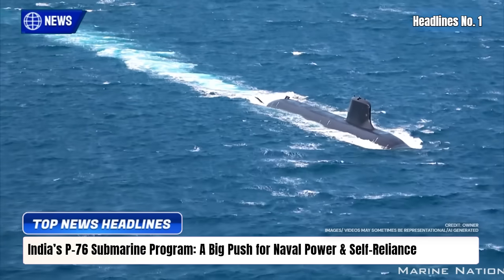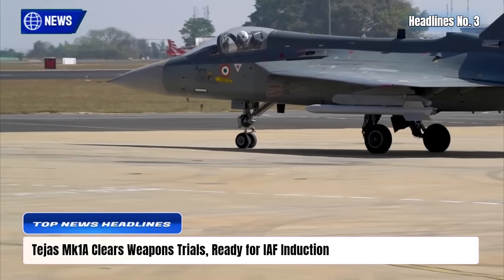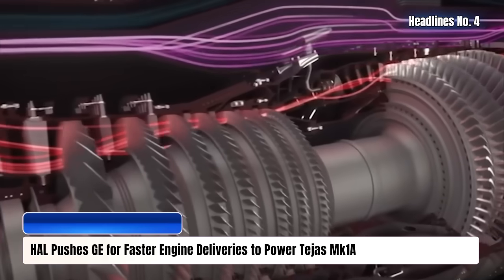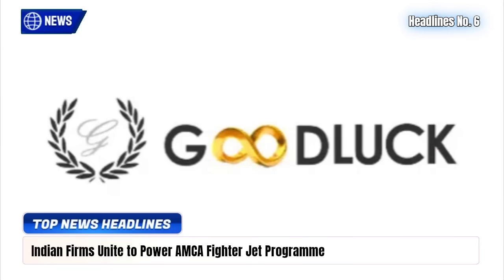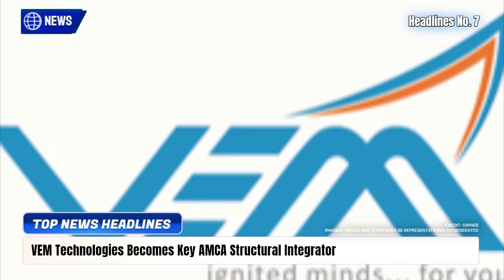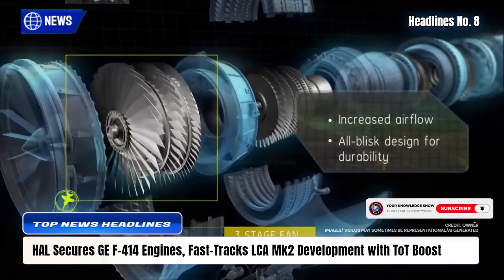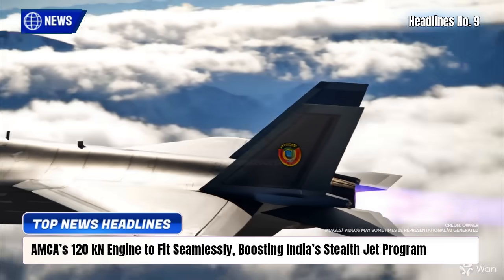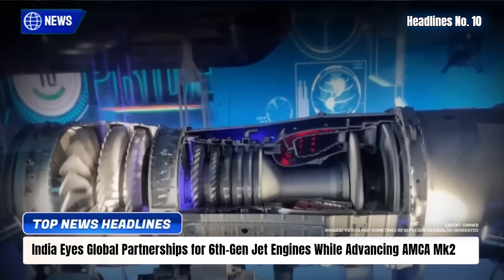TOP Defence Updates | AMCA Mk2 140KN Immediate Focus | 120 kN Fits AMCA | VEM Integrate AMCA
TOP Defence Updates | AMCA Mk2 140KN Immediate Focus | 120 kN Fits AMCA | VEM Integrate AMCA @YourKnowledgeShow665

🔴 YKS NEWS TODAY:

0:00 Intro

1. India’s P-76 Submarine Program: A Big Push for Naval Power & Self-Reliance
2. DRDO Unveils Drone-Mounted EMP to Tackle UAV Threats
3. Tejas Mk1A Clears Weapons Trials, Ready for IAF Induction
4. HAL Pushes GE for Faster Engine Deliveries to Power Tejas Mk1A
5. AMCA’s Indigenous GaN AESA Radar Sets New Benchmark in Fighter Technology
6. Indian Firms Unite to Power AMCA Fighter Jet Programme
7. VEM Technologies Becomes Key AMCA Structural Integrator
8. HAL Secures GE F-414 Engines, Fast-Tracks LCA Mk2 Development with ToT Boost
9. AMCA’s Indigenous 120 kN Engine to Fit Seamlessly, Boosting India’s Stealth Jet Program
10. India Eyes Global Partnerships for 6th-Gen Jet Engines While Advancing AMCA Mk2

About Your Knowledge Show, We are committed in bringing the most authentic, true and informative information, on defence, geopolitical, science and technology, for you. Our main focus is to educate our people about what is happeing in our nation, and highligt the need for everyone to play a part in the nations growth. We do not encourage anyone to disrespect any country, religion, or individual. Our country is the best, and we are trying to improve in all sectors, in an honest way which may take time. We have suffered a lot in the past, everyone who came here, exploited our land and people. We already were a developed and rich nation, but that is our fate, that has brought us here. But it is time to RE-BUILD!

I AM NOT THE OWNER OF ANY PICTURES/VIDEO CLIPS SHOWED IN THE VIDEO